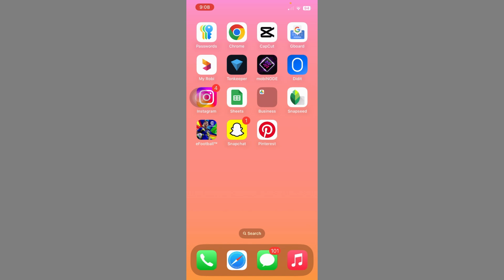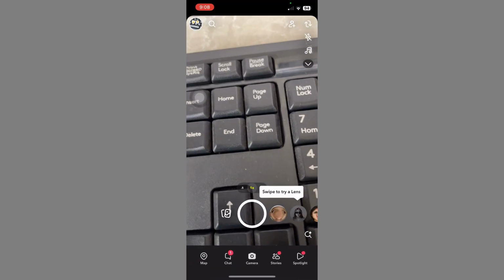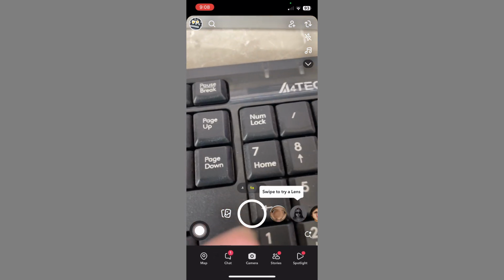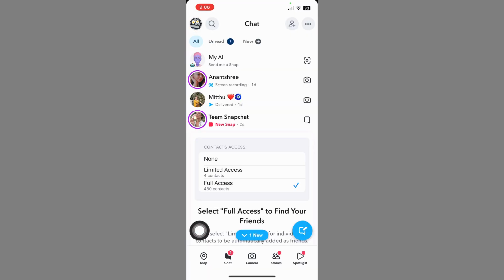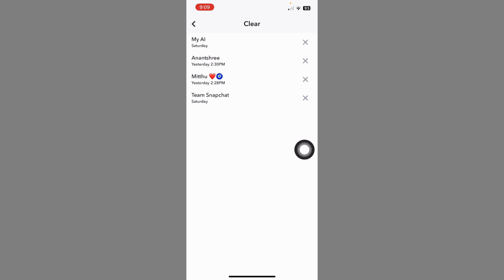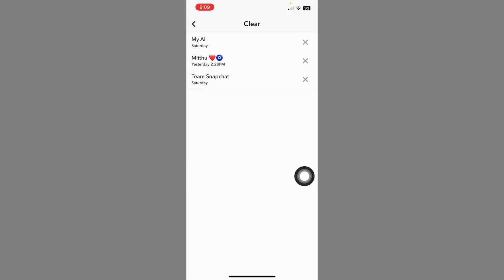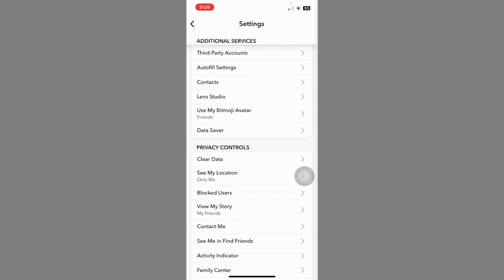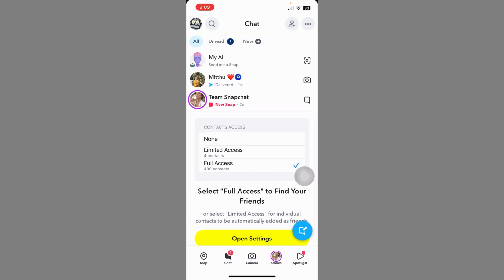How to Delete All Snapchat Messages in iphone 2025 (Full Guide)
How to Delete All Snapchat Messages in iphone
In this video, you will learn how to delete all Snapchat messages on iPhone quickly and easily. If you want to clear your chat history, remove old conversations, or manage your Snapchat messages efficiently, this guide will show you the step-by-step process. We cover tips for deleting individual chats, clearing conversations, and managing Snapchat storage on iPhone. Whether you’re new to Snapchat or just looking to clean up your inbox, this tutorial makes deleting messages simple and fast.